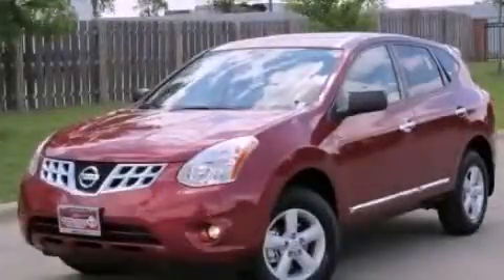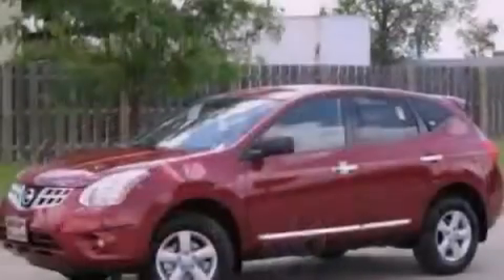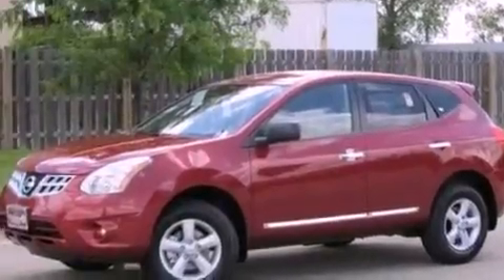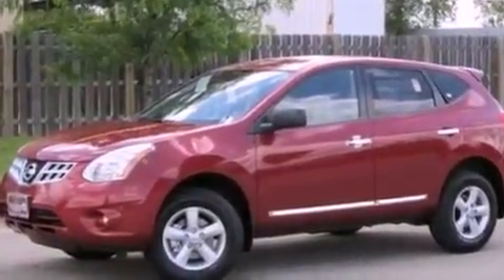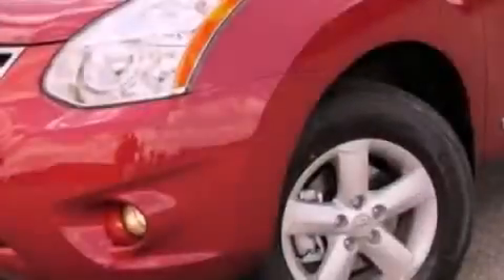2012 Rogue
Year : 2012
 Make :
 Model : Rogue
 Engine : 2.5L I4
 Trans . : Variable
 Exterior : Red
 Miles : 10

 2012       Rogue